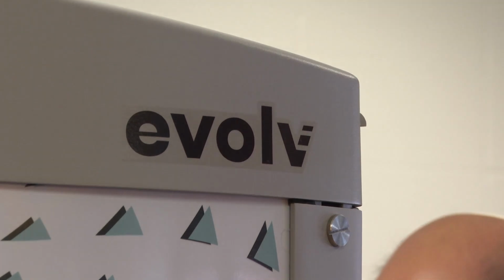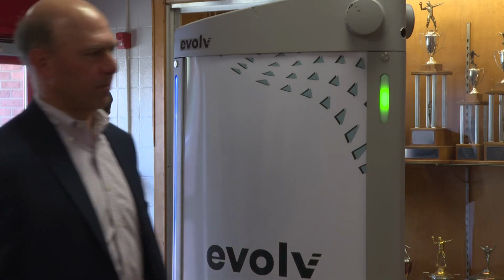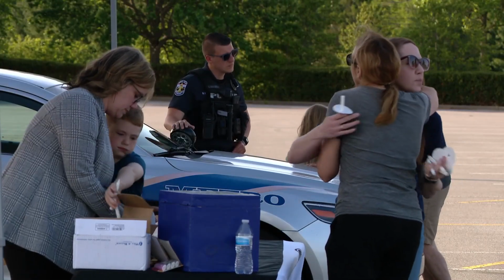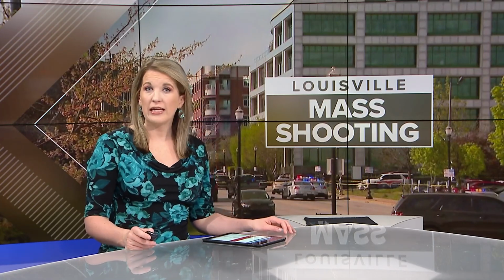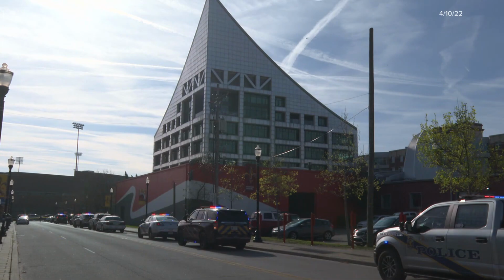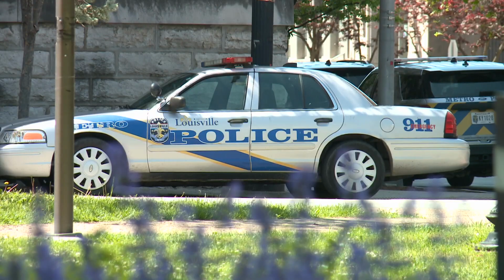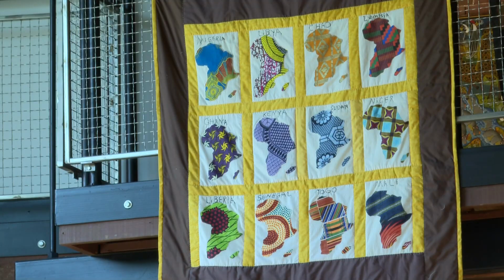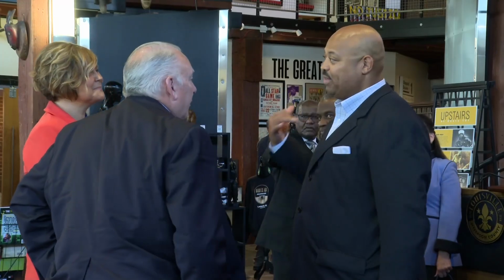Top Louisville News Headlines - WHAS11: Thursday, May 11, 2023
WHAS11 Top Louisville Headlines: Thursday, May 11, 2023